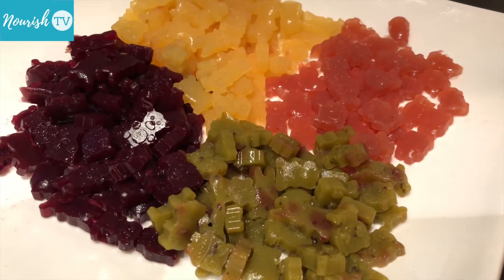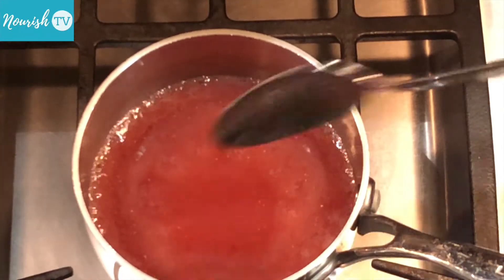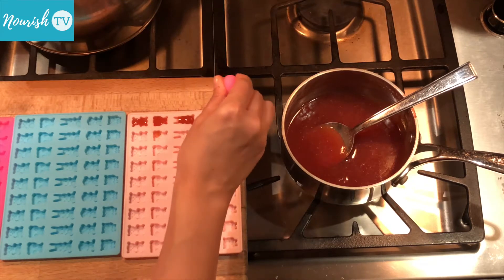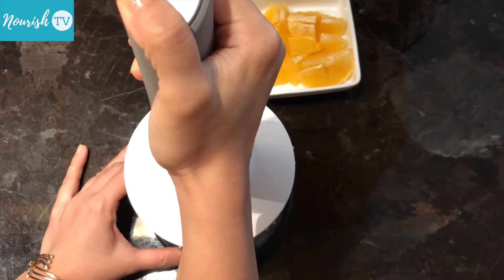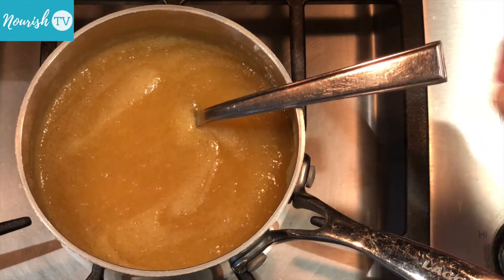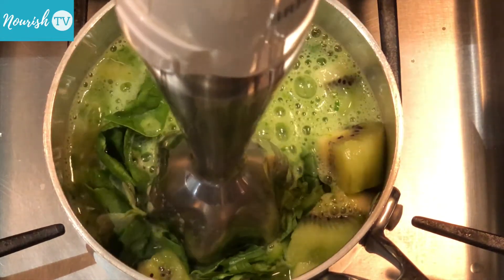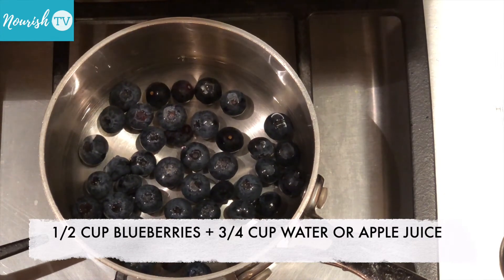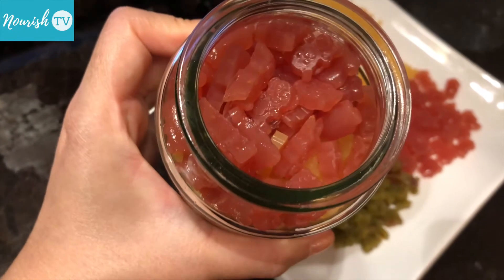Fruit Gummies Recipe || Gummy Fruit Snacks Recipe || Healthy Fruit Treats || Healthy Treats for Kids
In this episode of "RECIPES FOR MY DAUGHTER", I am making healthy fruit gummies for my daughter!

These gummy fruit snacks recipe uses real fruit and agar-agar powder. They are gluten free, refined sugar free, and fully plant based.

My daughter can eat as much of these healthy fruit treats as she wants! ;)

Because I use agar powder, the gummies don't actually have a 'gummy' or chewy texture. Rather, their texture is more like hard jellies.

These gummies keep well in an airtight container for up to one week in the refrigerator.